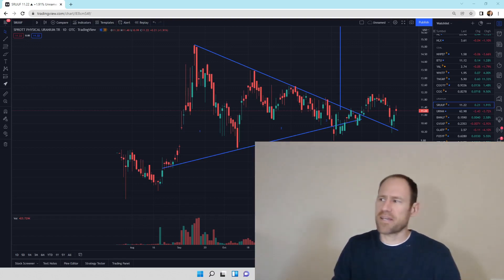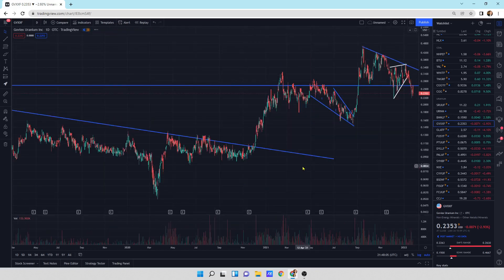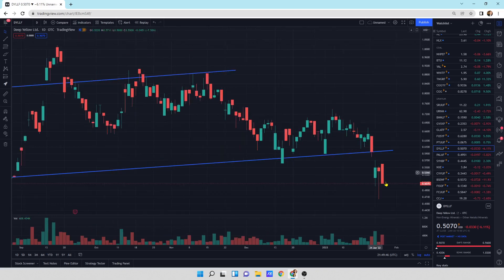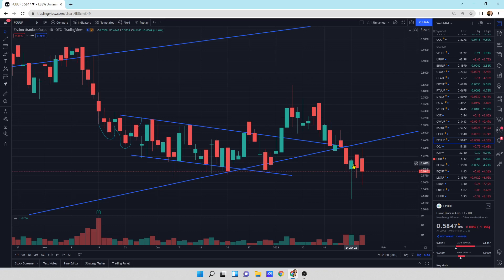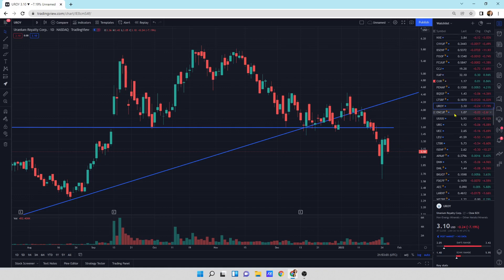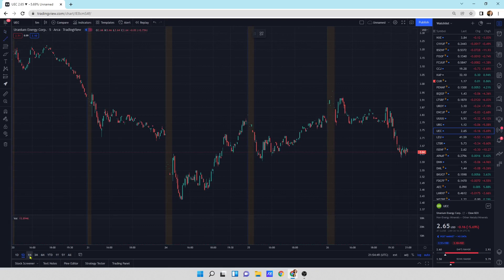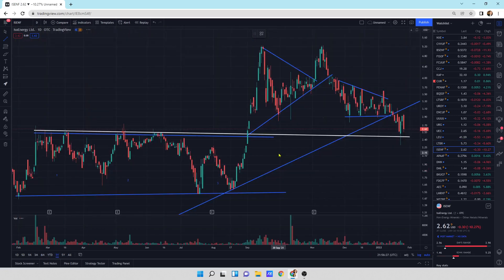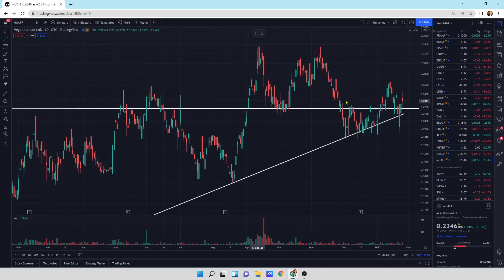Uranium Update: Technical Analysis: Fed Sell Off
Back to a sell off today after the fed released some information. Does the market keep selling off or do we reverse this quickly. tomorrow we will find out.